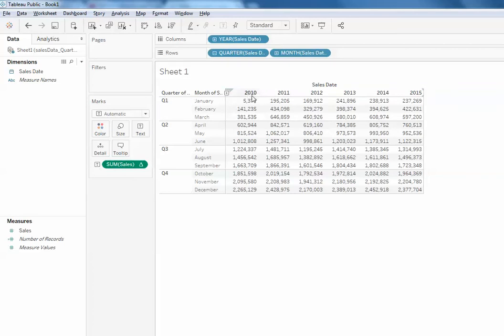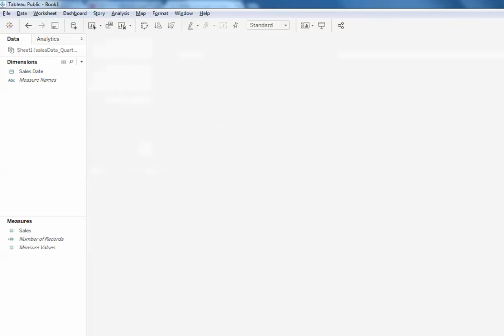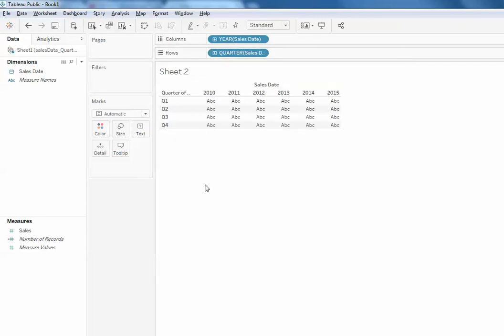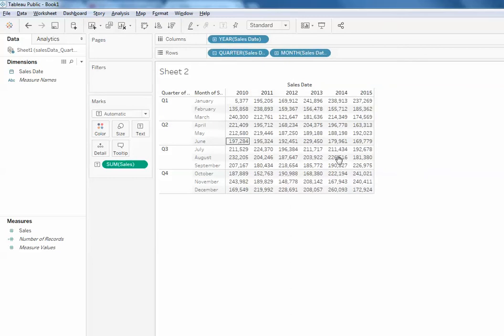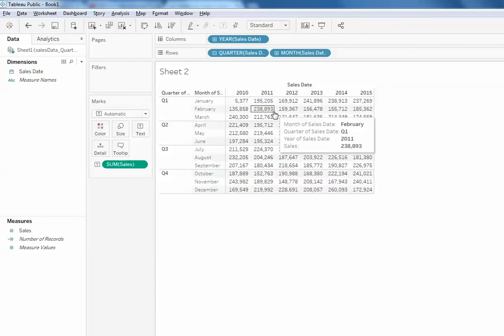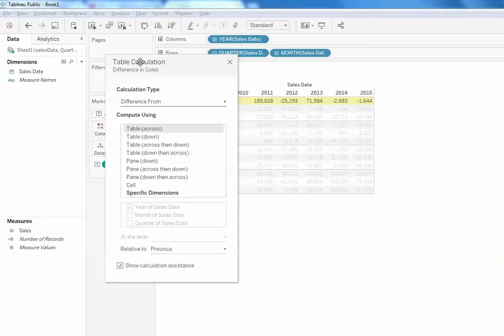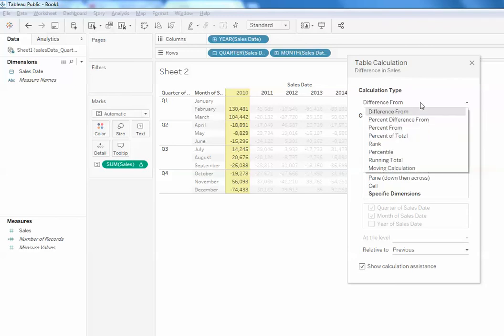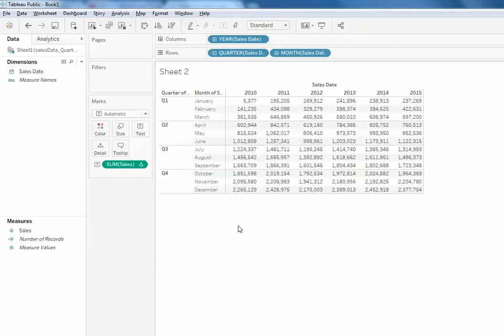#11 Tableau Running Total/ Cumulative Report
Tableau Running Total/ Cumulative Report